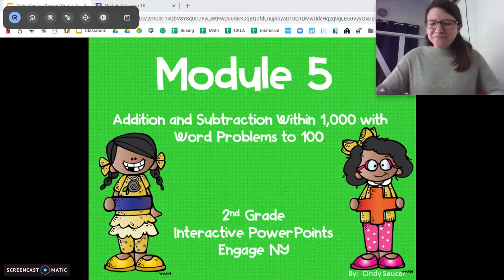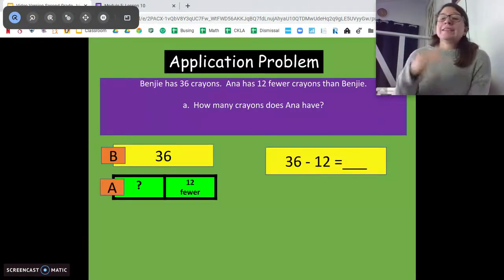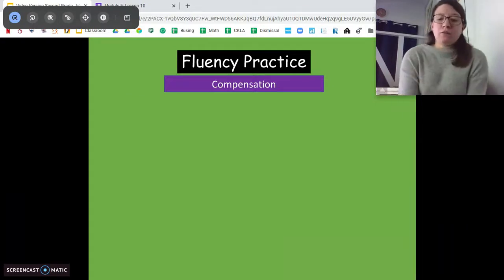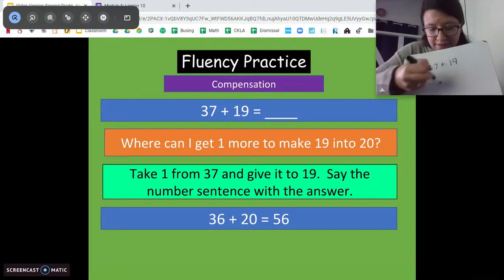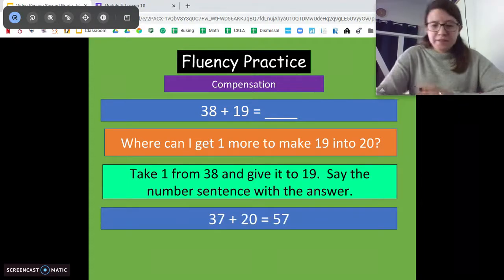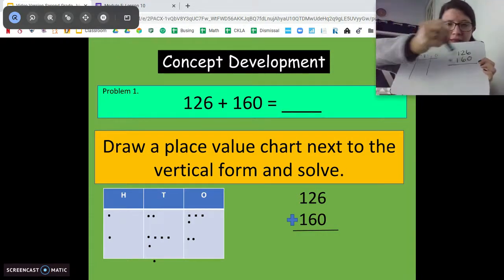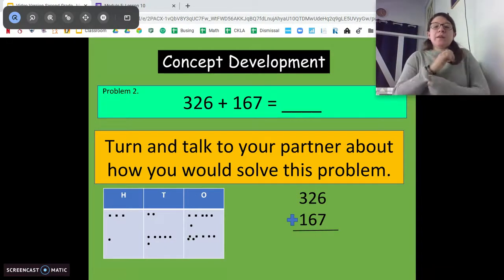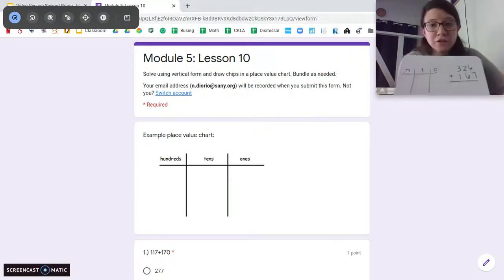2nd Grade EngageNY Math - Module 5 Lesson 10 Use math drawings to represent additions with up to two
2nd Grade EngageNY Math - Module 5 Lesson 10 Use math drawings to represent additions with up to two compositions and relate drawings to the addition algorithm